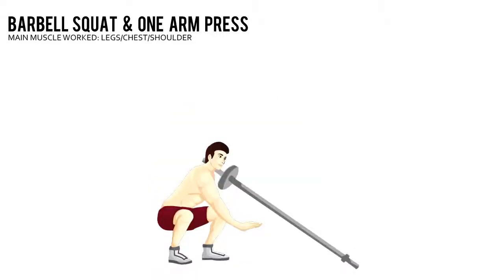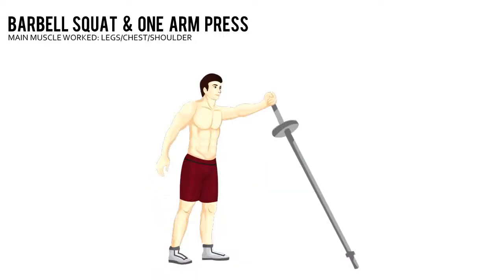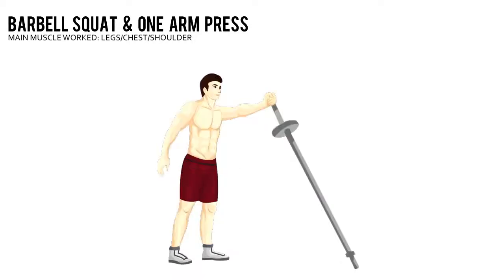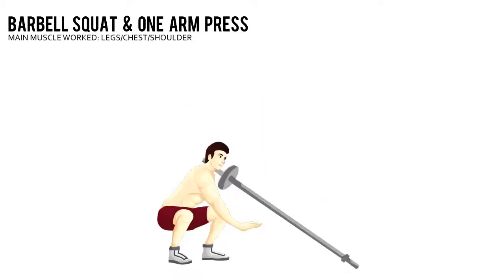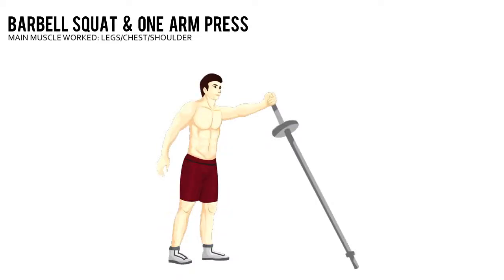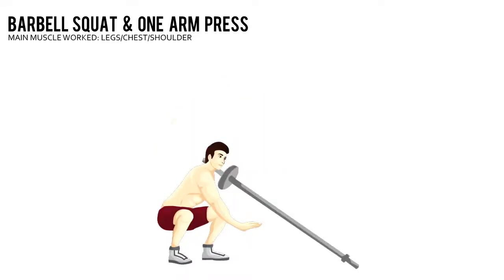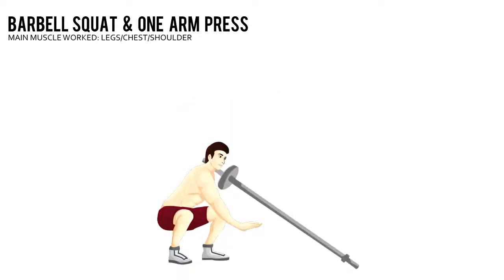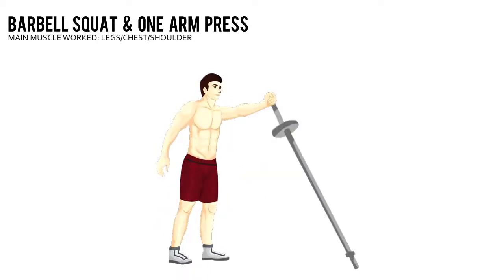barbell squat one arm press